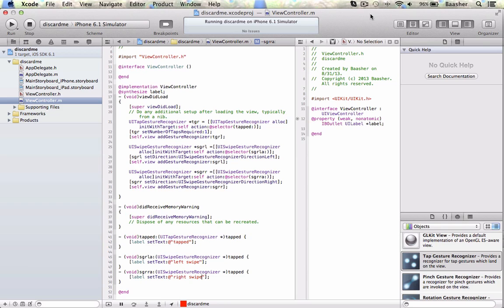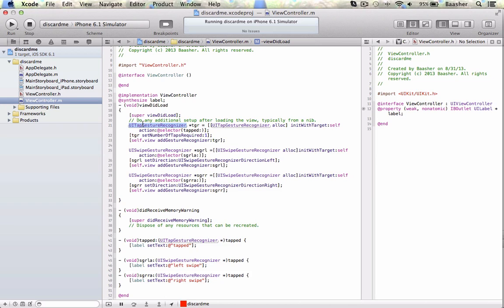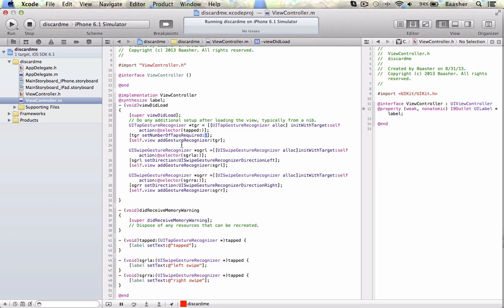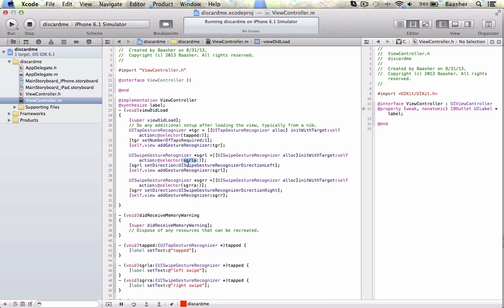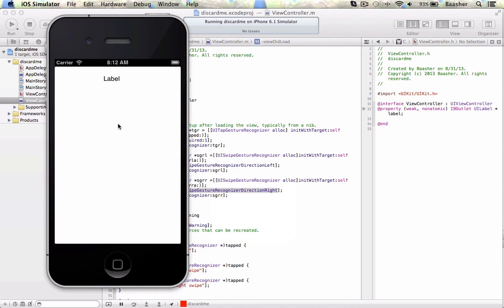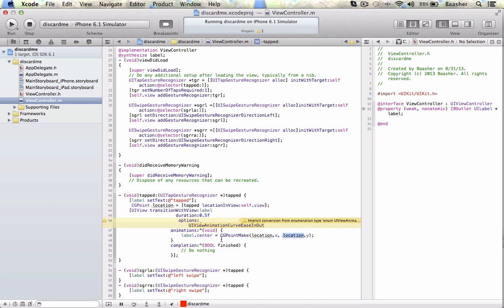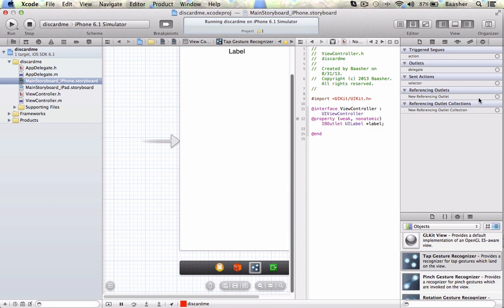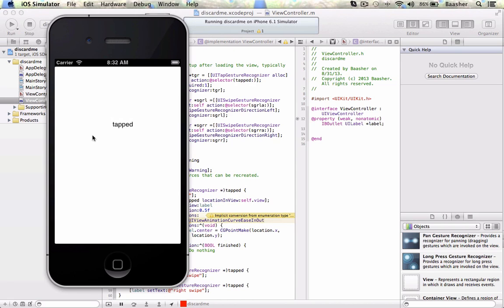iPhone iPad Programming Part 30 Gesture Recognizer